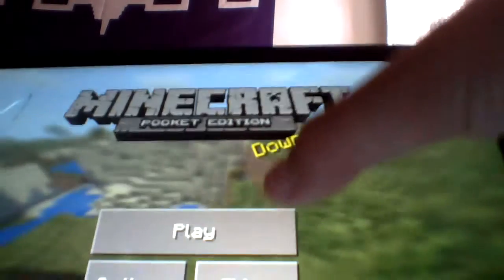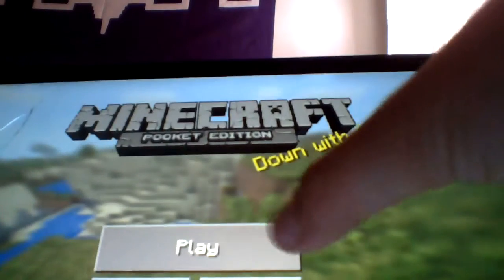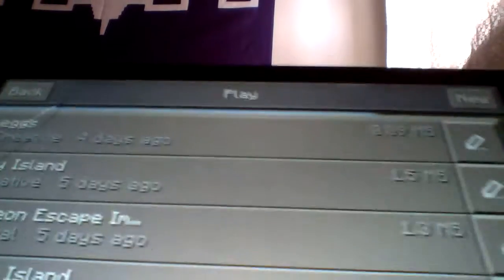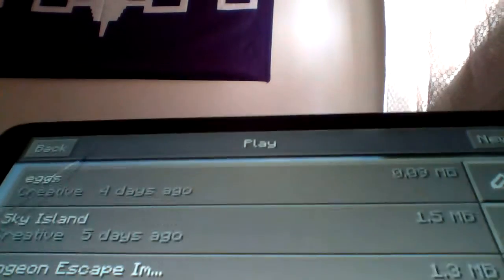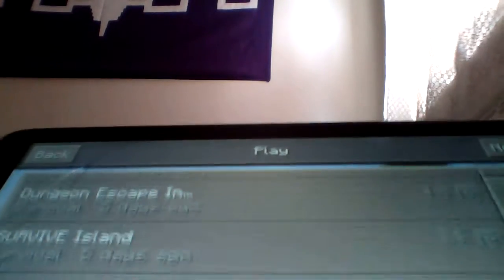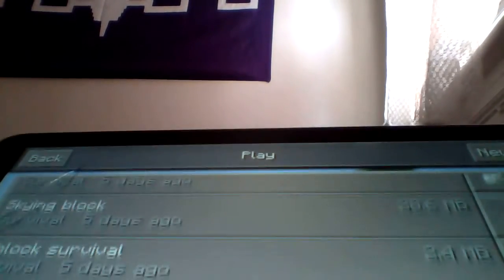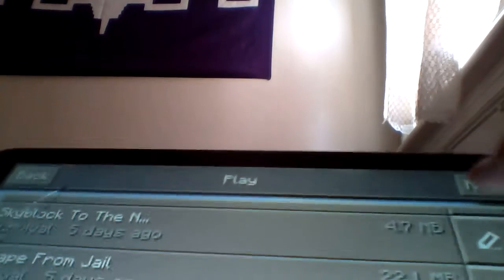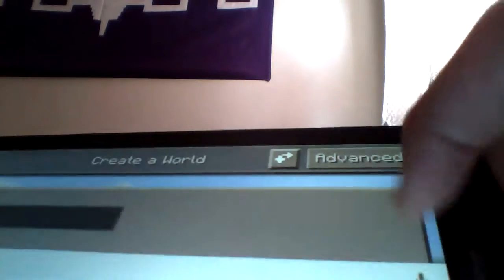minecraft ep 1 very boring start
warning this video is extreamly boring